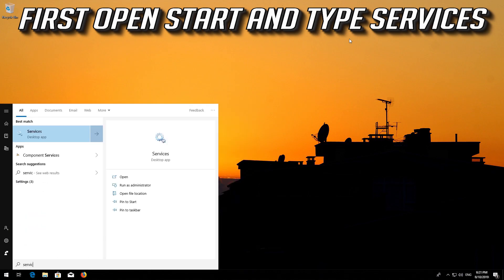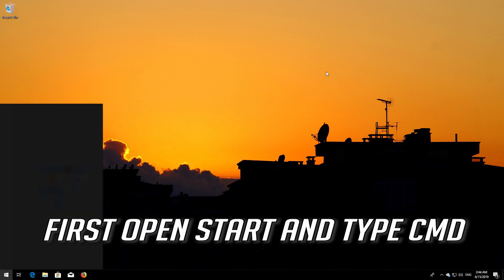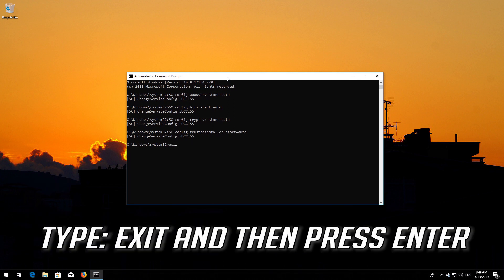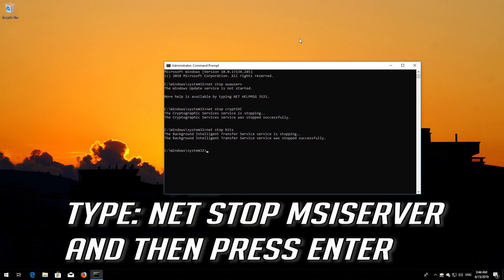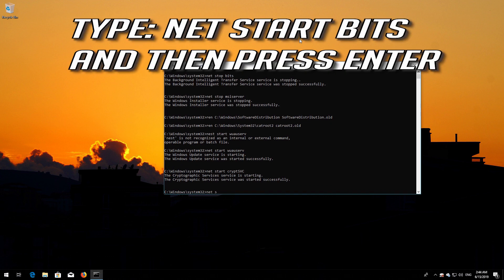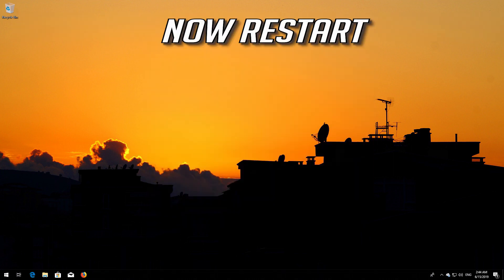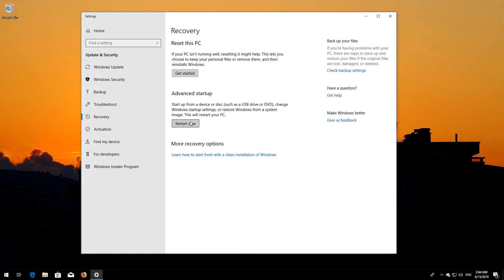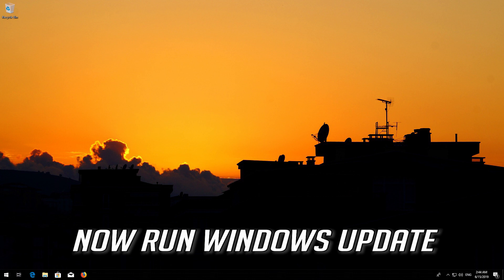How to Fix Windows Update Error 0x800700b7 in Windows 10 [Tutorial] 2026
How to Solve Windows Store Error 0x800700b7 in Windows 10. How do I fix error code  0x800700b7 in Windows 10. Error Code 0x800700b7 when installing Windows Updates Fix. Steps to Fix Error 0x800700b7in Windows. Solution to Windows 10  Error Code 0x800700b7. Fix Windows Update error code 0x800700b7.